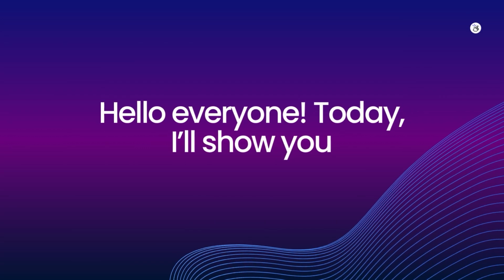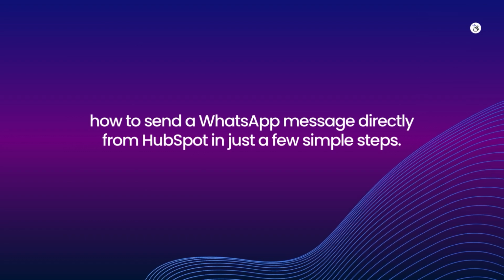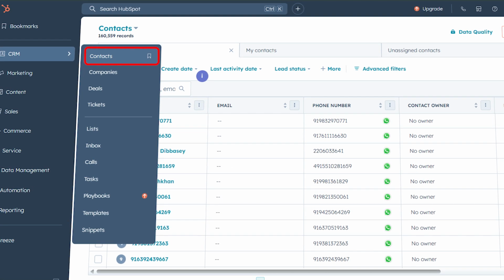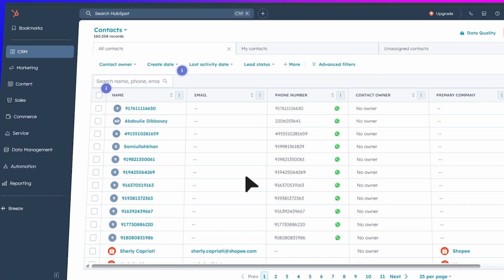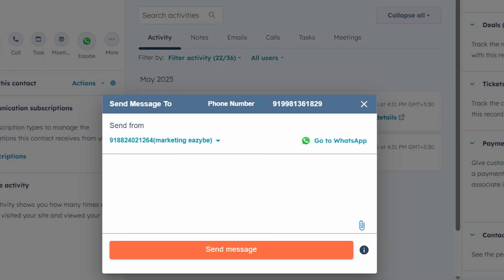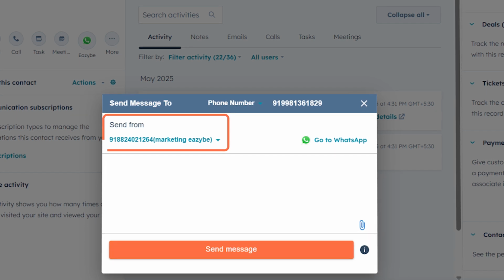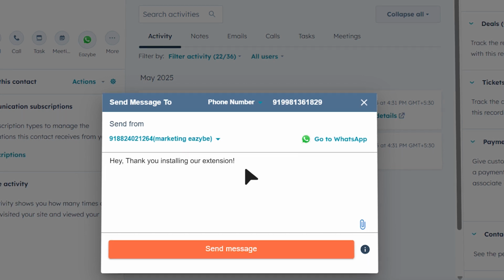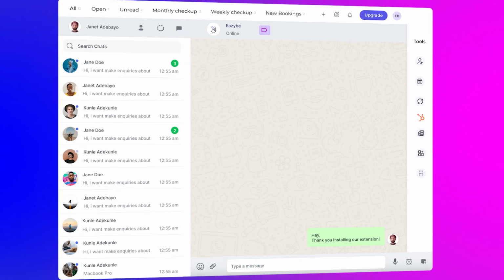How to Send WhatsApp Messages from HubSpot Without Copy-Pasting 💬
Learn how to send WhatsApp messages from HubSpot without copy-pasting—fast, consistent, and scalable. In this tutorial, you’ll see the exact setup to connect WhatsApp with HubSpot, use message templates, and trigger sends from contact/company/deal records or workflows for sales and support.

What you’ll learn:
- The easiest ways to connect WhatsApp to HubSpot (native or approved third-party apps)
- Setting up WhatsApp templates for replies, follow-ups, reminders, and updates
- Sending WhatsApp directly from a contact record (no switching tabs)
- Automating sends via workflows (lead qualification, meeting reminders, order notifications)
- Tips for compliance, opt-in, and message quality to protect deliverability

Simple steps:
- Connect WhatsApp to HubSpot (native/partner integration)
- Import or create message templates
- Add WhatsApp to your contact/company/deal views
- Send 1:1 messages—no copy-paste
- Optional: build workflows to auto-send based on lifecycle events
- Best for: SDRs, AEs, support teams, and ops leaders who want faster replies and cleaner CRM data.

Book Free Demo to follow each step carefully to unlock the full power of the Eazybe Chrome Extension.😉
Don't miss out on boosting your sales productivity. Install the Eazybe Chrome extension now and transform your WhatsApp workflow.